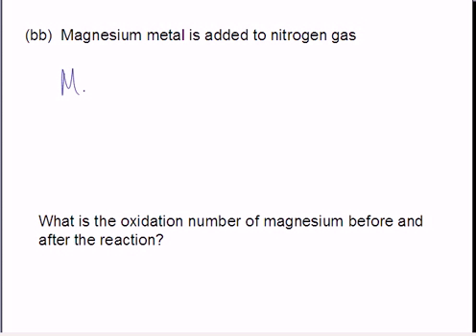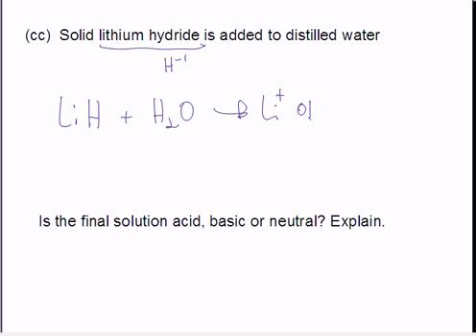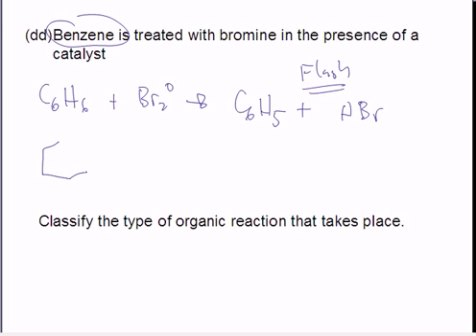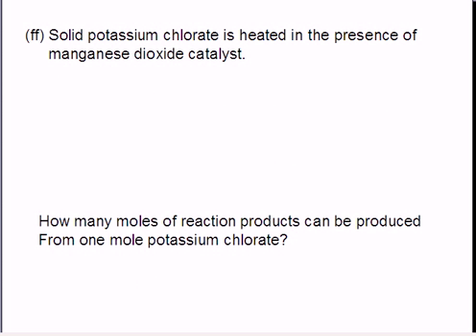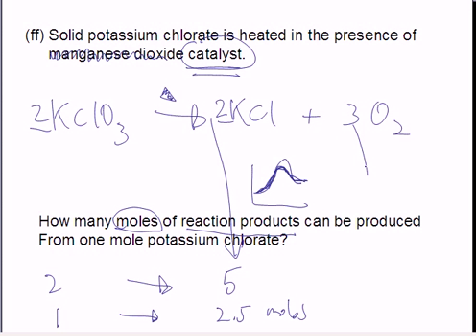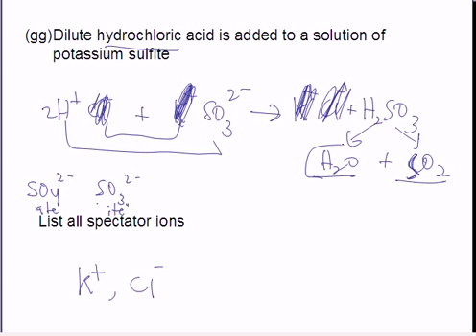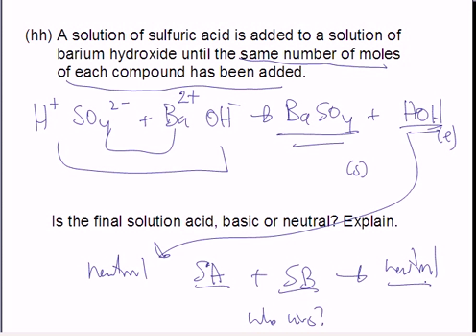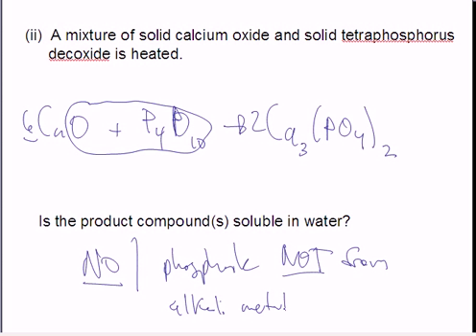FR #4 Quiz - 5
FR #4 Practice